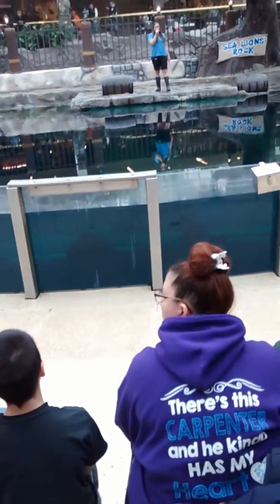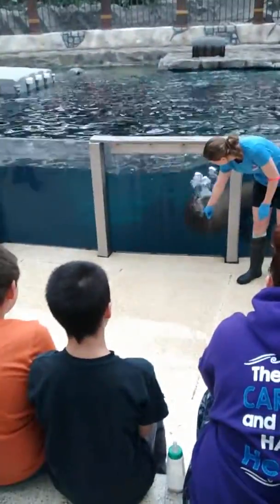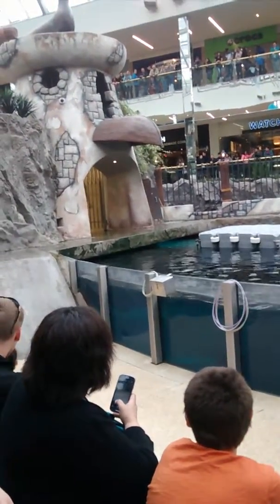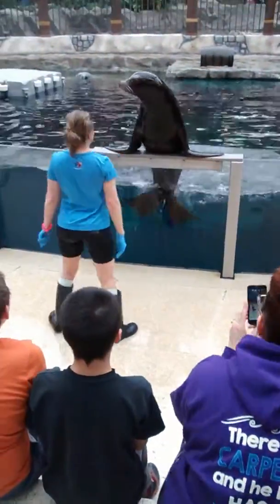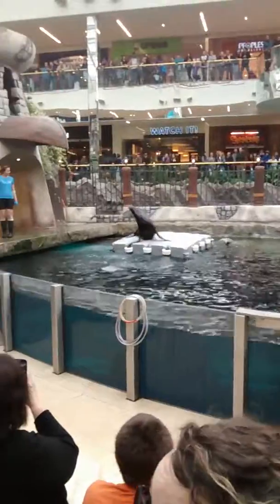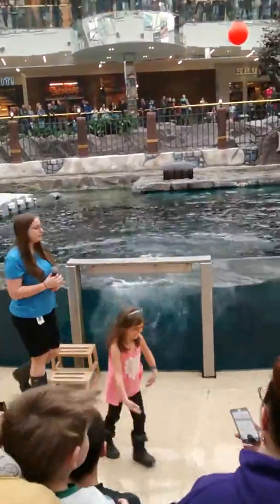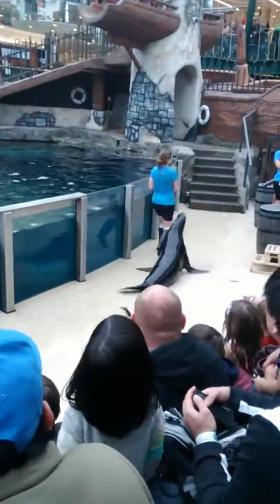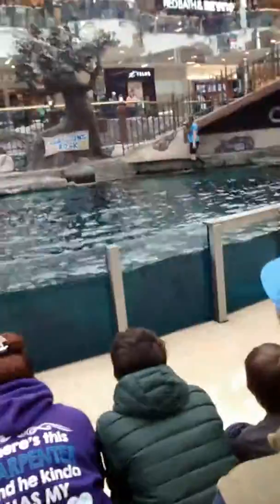West Edmonton mall Marine Life Experience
March 21,2015 saturday